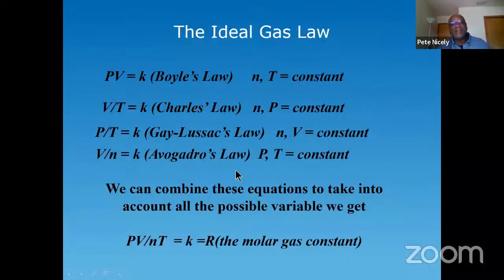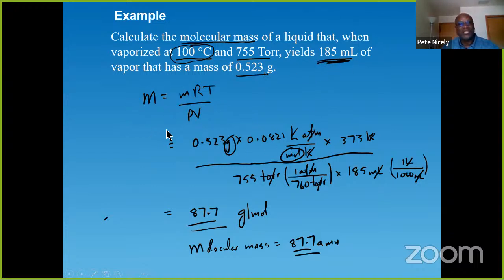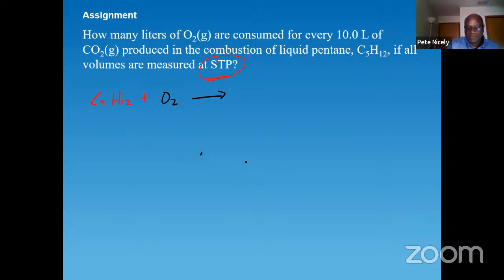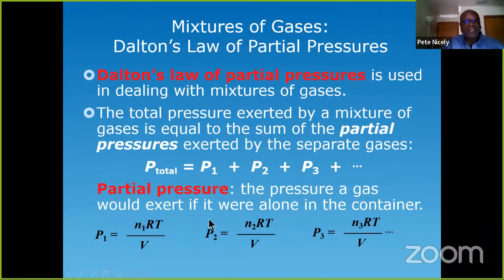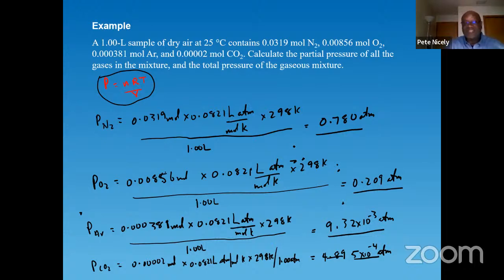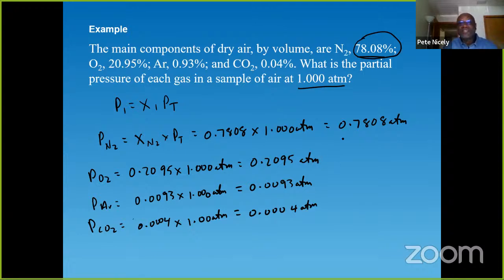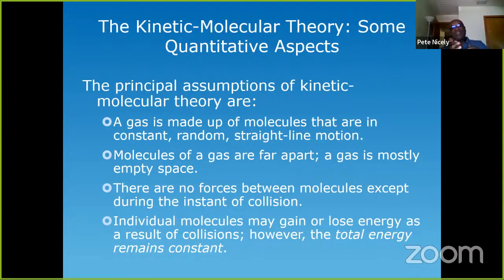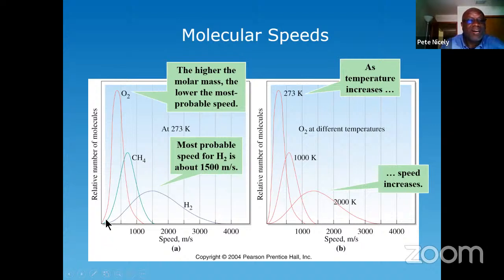2022SU_CHM2045_02